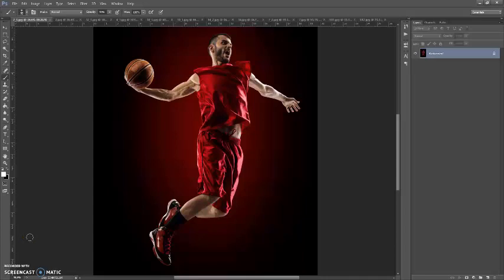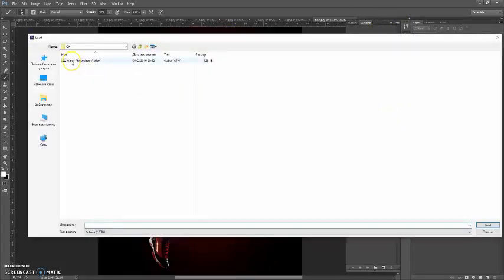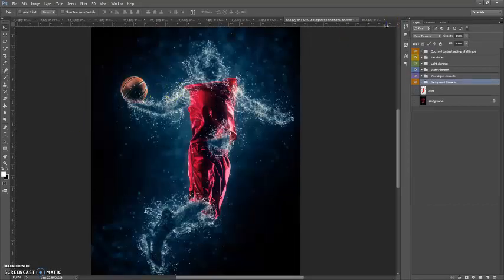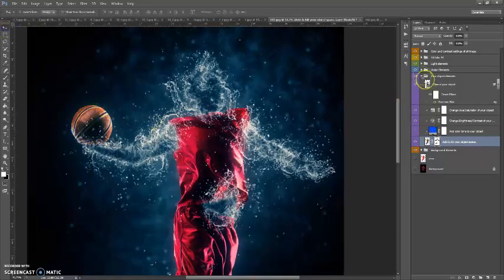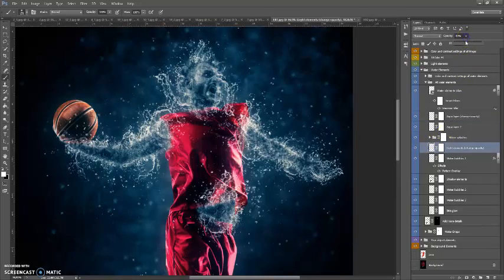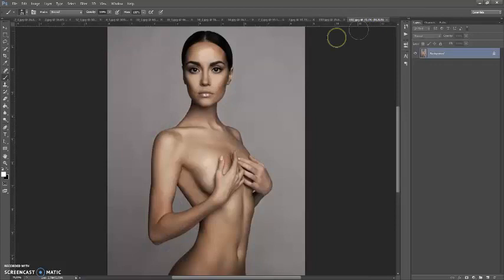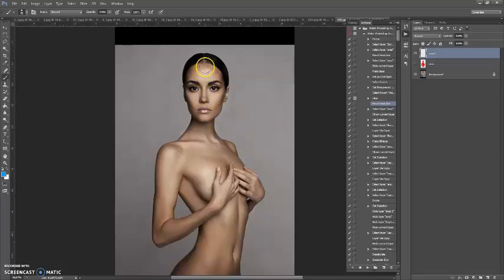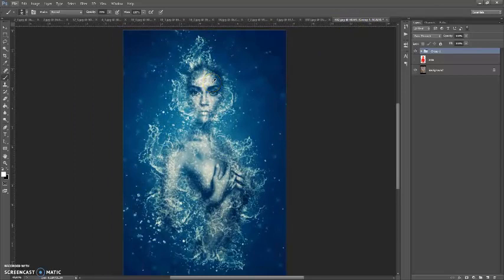Water Photoshop Effect Tutorial | Photoshop Tutorial Design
I hope that you enjoy this tutorial
If you liked this video watch the other Conceptual Tutorial, as there will be a playlist and series on the channel.